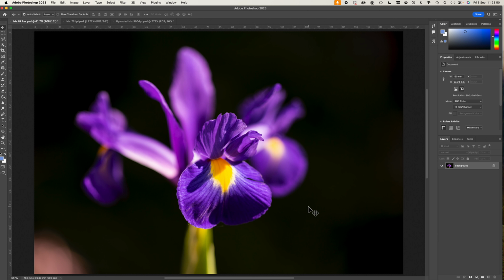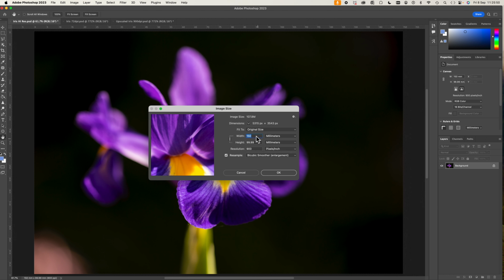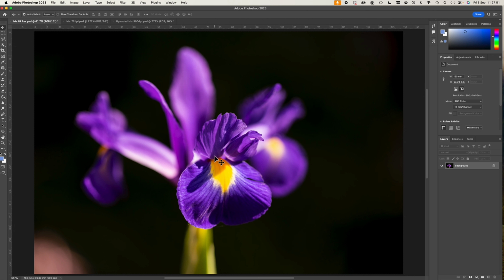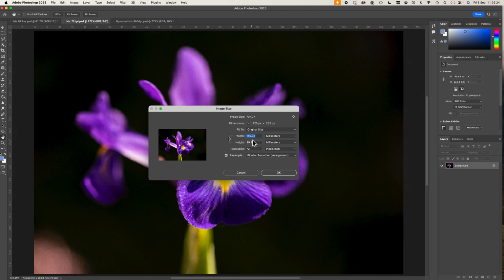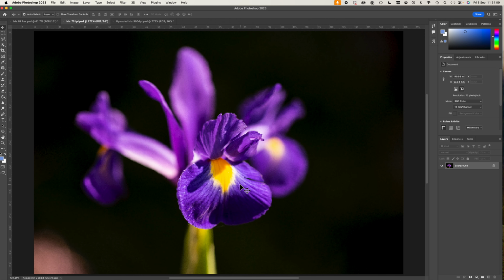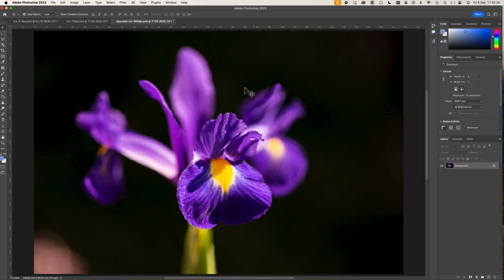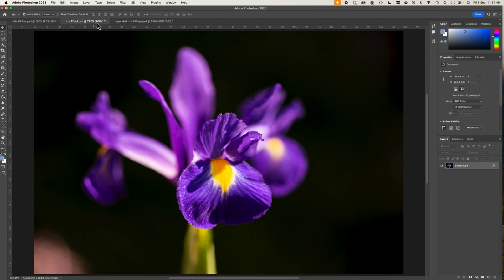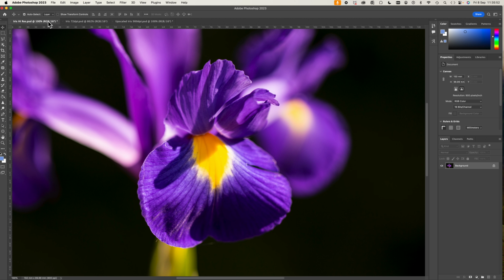02 Fundamental of Image Size and Resolution 1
This video explores and explains the difference between an image's 'physical' size, its resolution and how 'big' the file is in the digital world. The video also demonstrates what happens when a small image with few pixels is 'upscaled' and why this doesn't equate to a high quality image.